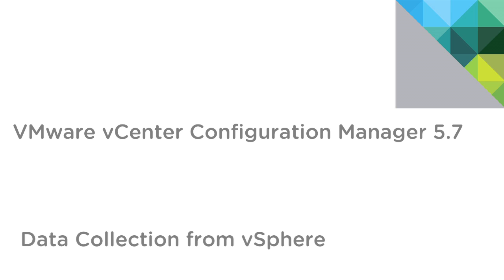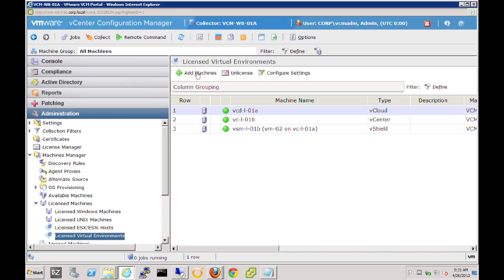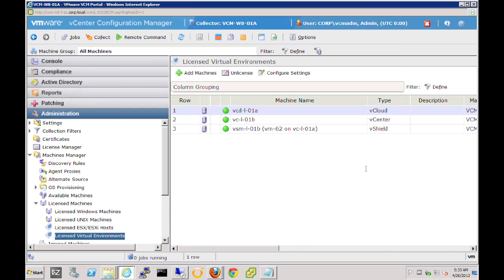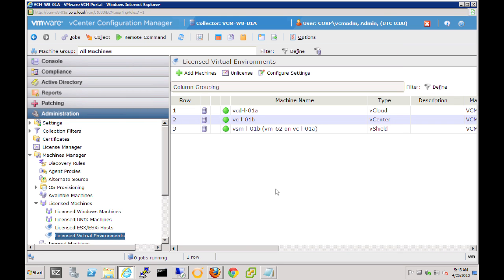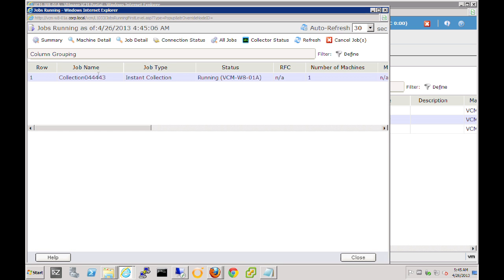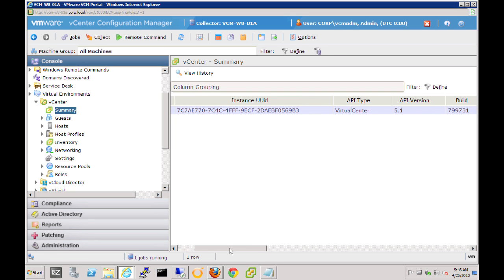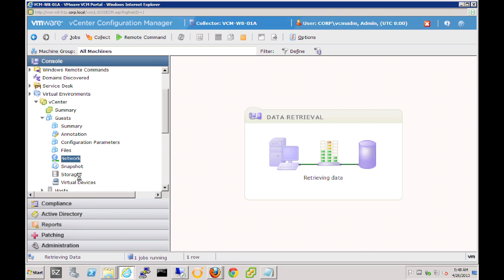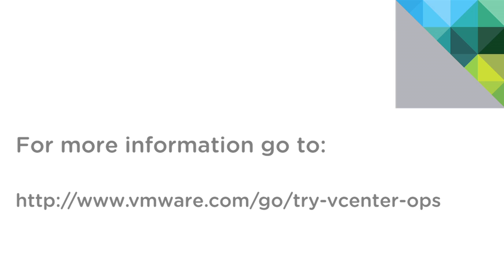Data Collection from vSphere with vCenter Configuration Manager 5.7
Collect compliance data from vSphere environment, review configuration settings and track changes to your virtual infrastructure.